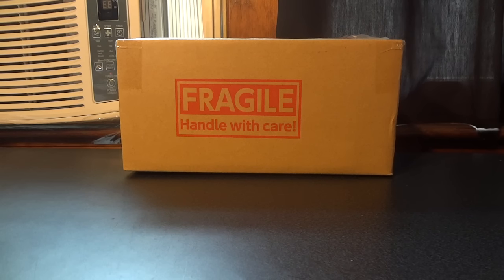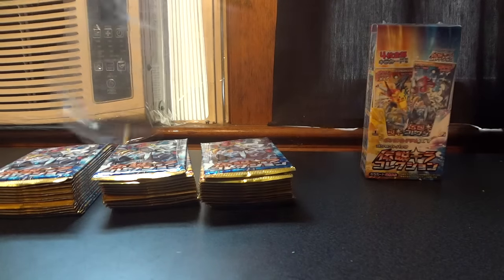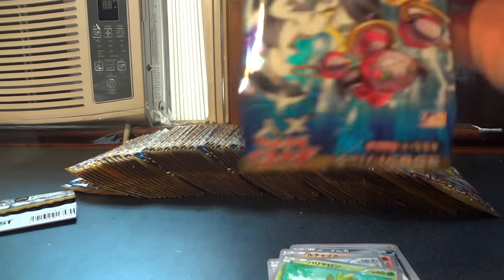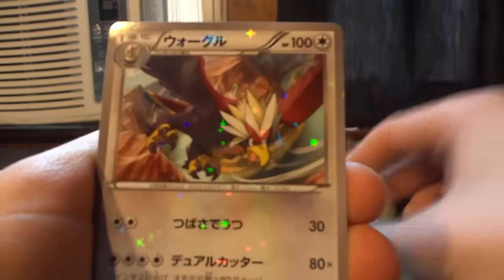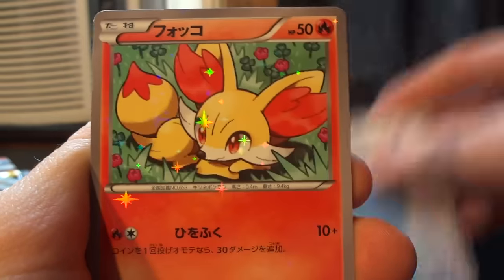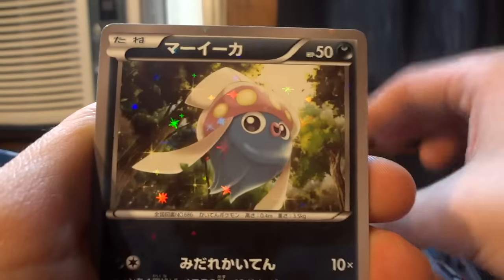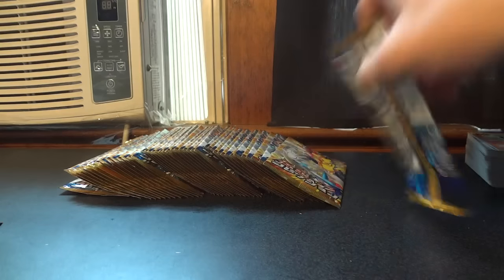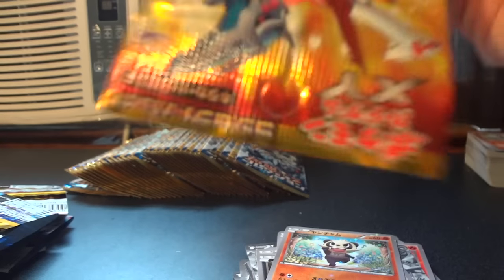75 PACKS OF LEGENDARY SHINE COLLECTION! (Boxes 4-8 of 8)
Here's the picture I was talking about in the video, in better quality